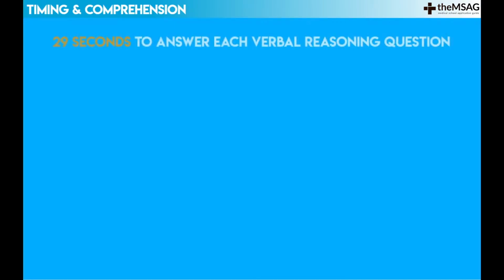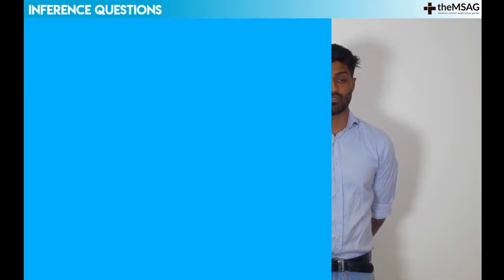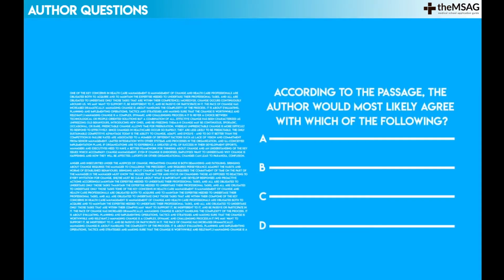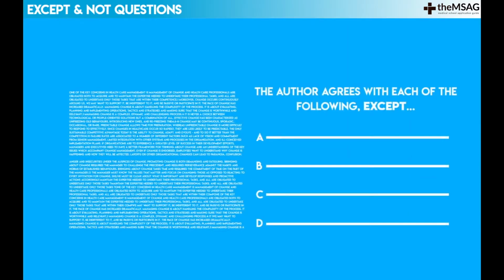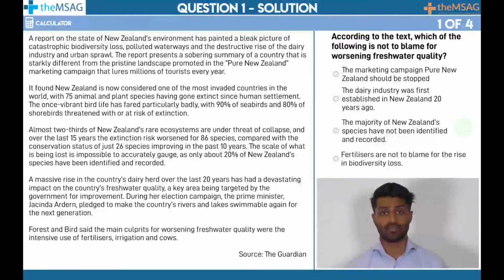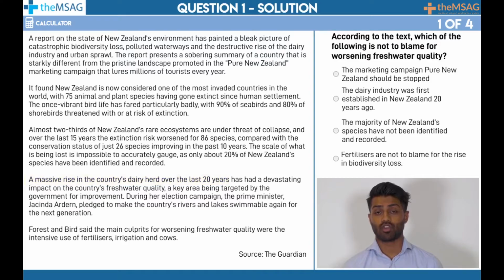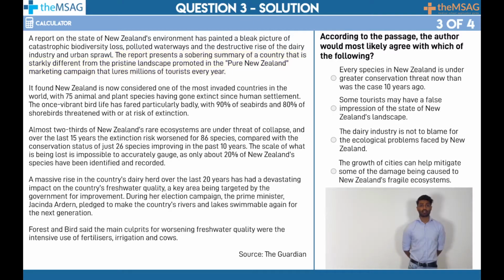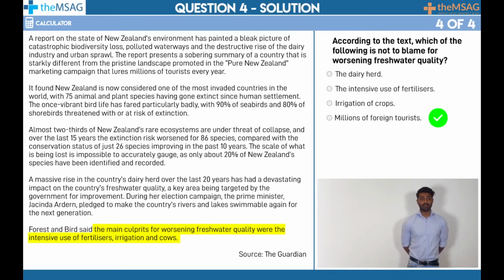UCAT Verbal Reasoning - Lesson #9 - Statement Questions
- In Lesson #9 on the UCAT verbal reasoning subtest, we discuss the different types of statement questions and how to approach them. Finding a balance between timing and comprehension is a key UCAT verbal reasoning strategy to learn to achieve a high UCAT score.

In the UCAT verbal reasoning subtest statement questions require students to have a better understanding of the passage compared to true/false/ can’t tell question types.

You are presented with four options and need to select which one is the most appropriate answer. The main types of statements questions are inference questions, author questions and except questions. We will explore these categories in more detail in the lesson and advise you of some top UCAT verbal reasoning tips to tackle them.

theMSAG provides support to all students applying for Medical School. Our channel shares comprehensive Medical School Preparation material multiple times per week (exam prep, personal statement prep, career exploration, interview prep, etc.) If you need some more advice check out the links below!

Start with INSTANT ACCESS to 245 FREE UCAT practice questions

UCAT question bank [with free access to all interactive UCAT lessons]